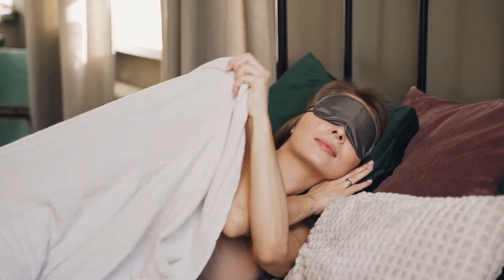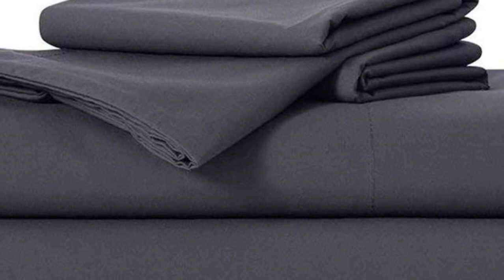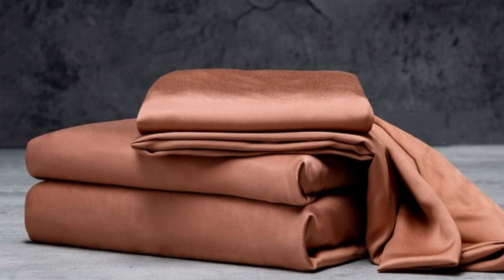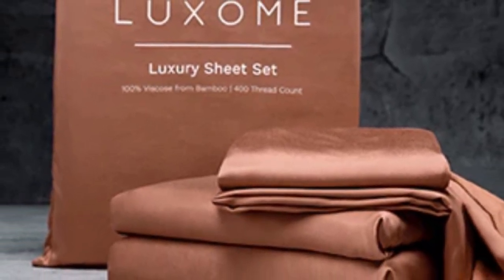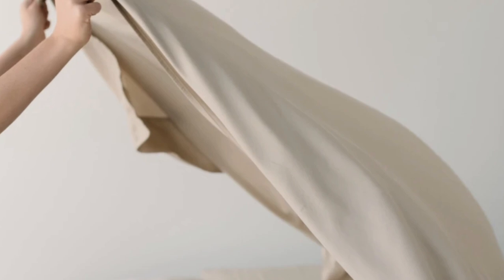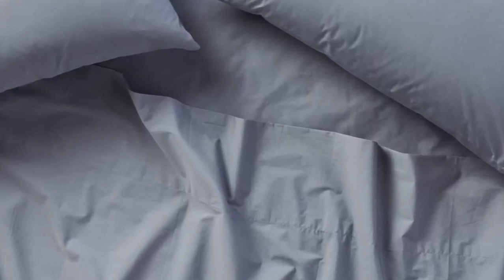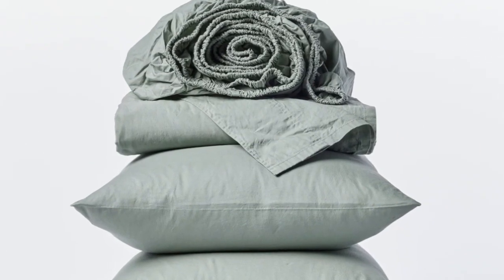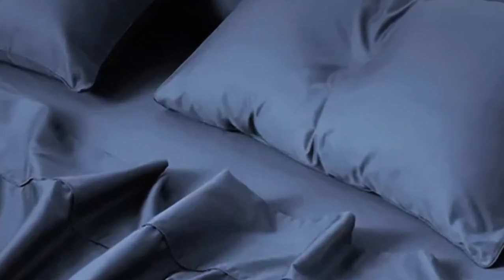Top 5 Best Luxury Percale Sheets On Amazon Reviews of 2024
In this video we will show Top 5 Best Luxury Percale Sheets On Amazon Reviews, Brooklinen Luxury Sateen Sheet Set, LUXOME Luxury Sheet Set, Cozy Earth Bamboo Sheet, Sweave Egyptian Cotton Percale Sheets, Coyuchi Organic Percale Sheets

 👉 Best 5 Luxury Percale Sheets Lists:

1) Brooklinen Luxury Sateen Sheet Set

2) LUXOME Luxury Sheet Set

3) Cozy Earth Bamboo Sheet

4) Coyuchi Organic Percale Sheets

5) Sweave Egyptian Cotton Percale Sheets

In this video we'll be comparing the Top 5 Best Luxury Percale Sheets On Amazon that are designed for different kinds of users. We will take into account performance features and price so you can decide which is best for you. All the products on our list were selected based on their own inherent strengths and features.

We'll be comparing the Brooklinen Luxury Sateen Sheet Set, LUXOME Luxury Sheet Set, Cozy Earth Bamboo Sheet, Sweave Egyptian Cotton Percale Sheets, Coyuchi Organic Percale Sheets; which are all great options if you're in the market for a Best Sheets.

0:00 - Intro
0:29 - Brooklinen Luxury Sateen Sheet Set
1:40 - LUXOME Luxury Sheet Set
3:23 - Cozy Earth Bamboo Sheet
4:58 - Coyuchi Organic Percale Sheets
6:04 - Sweave Egyptian Cotton Percale Sheets

Program.